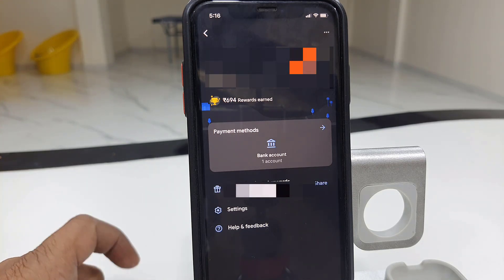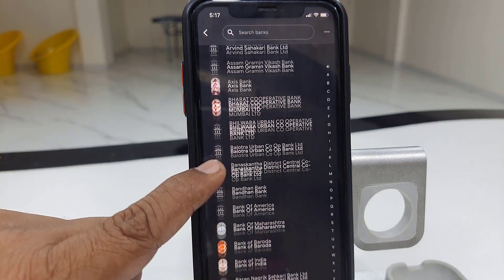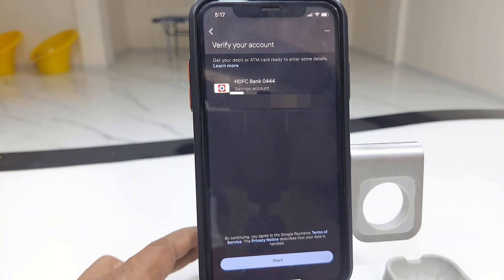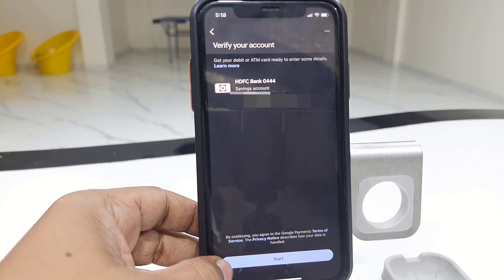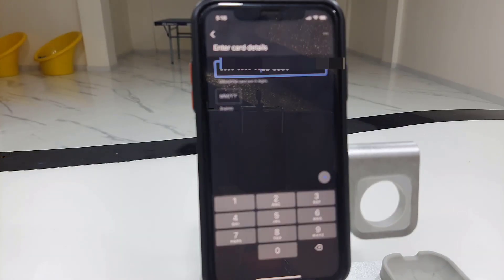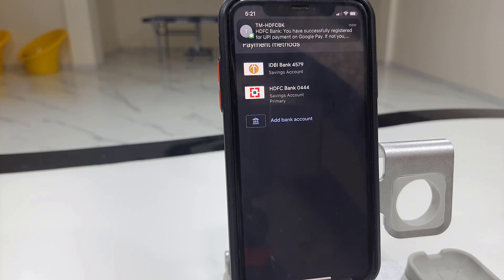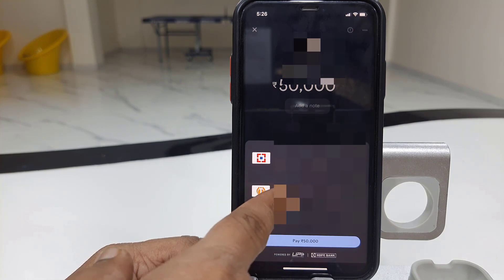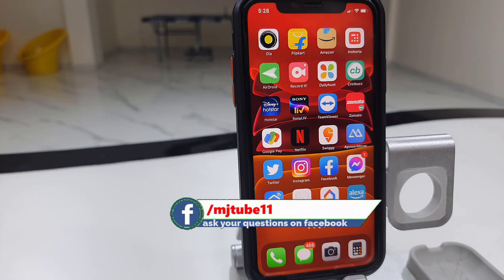How to Add & Use 2 Bank Accounts in Google Pay (Add more than 1 Bank Account in Same GPay)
How to Add More Than 1 Bank Account in Same Google Pay